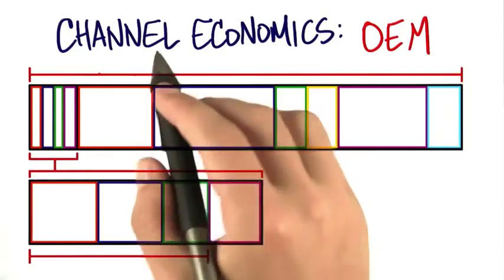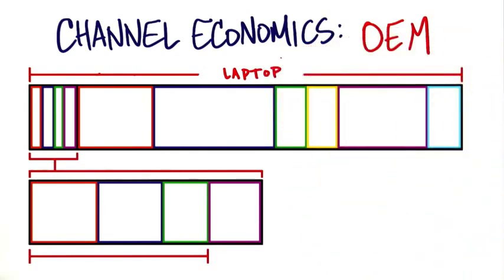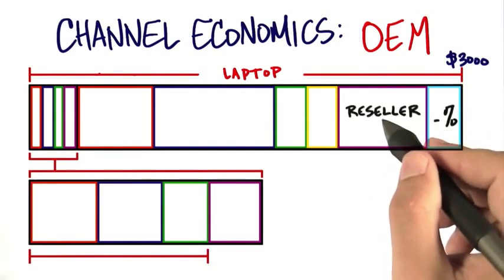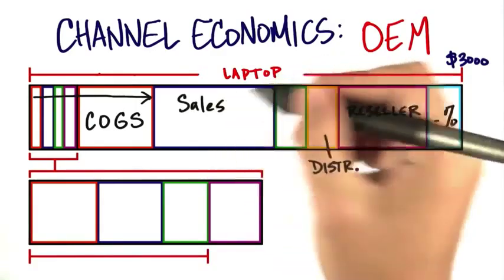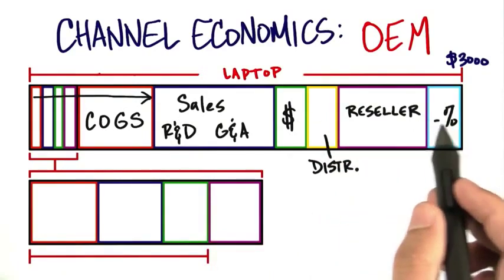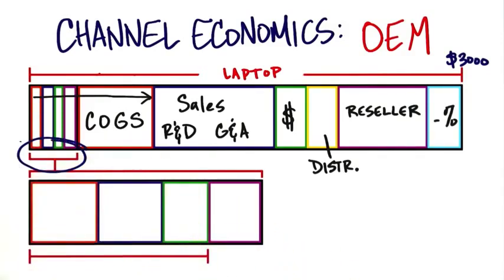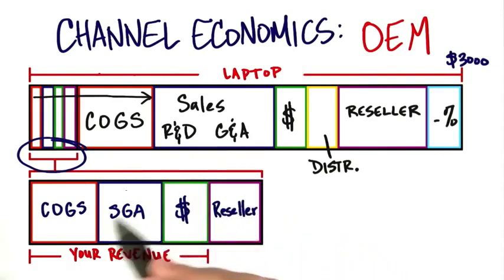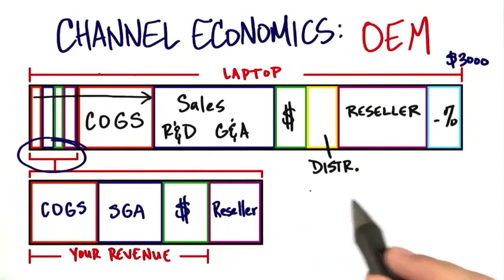B5 13 OEM Channel Economics